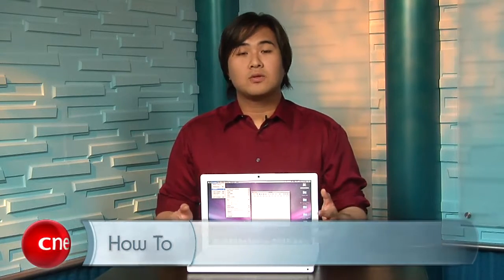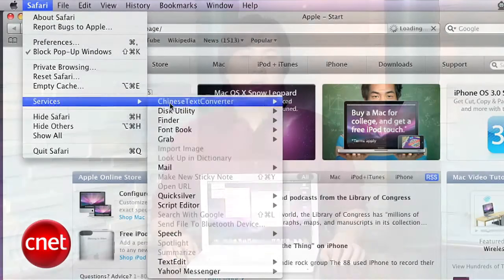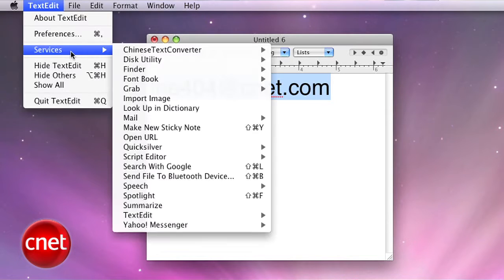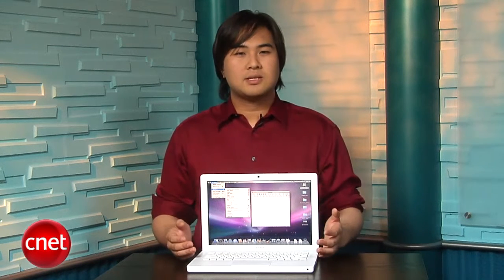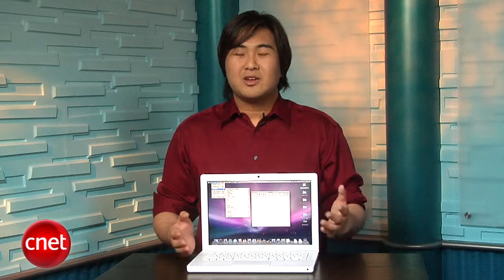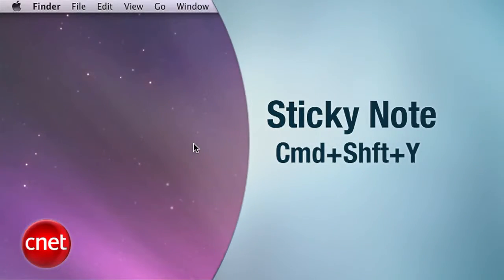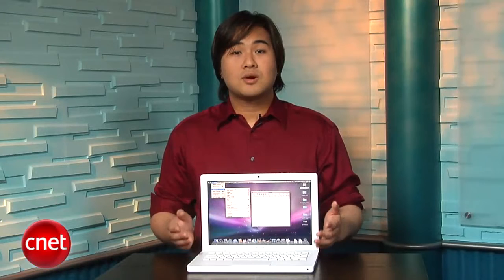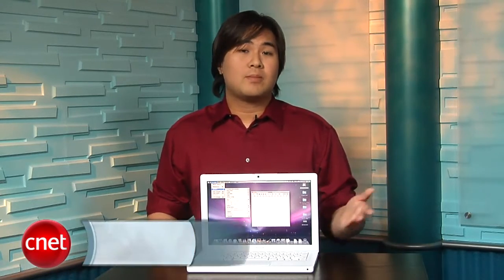How to: Speed up common Mac OS X tasks with Services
Mac OS X has built-in universal services from its NEXTstep days that can speed some common tasks.